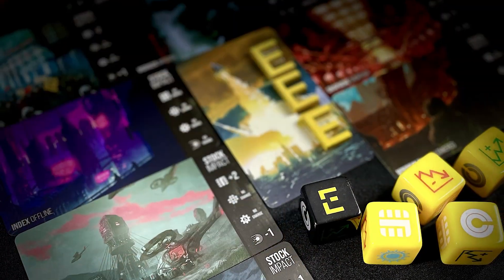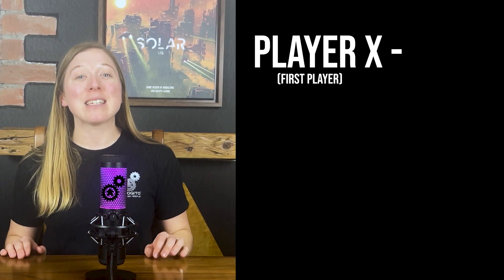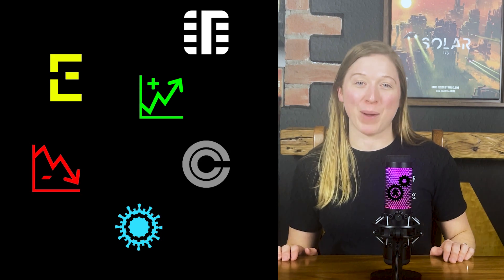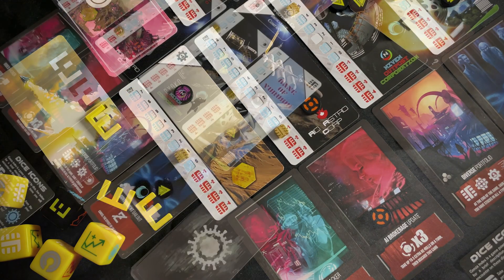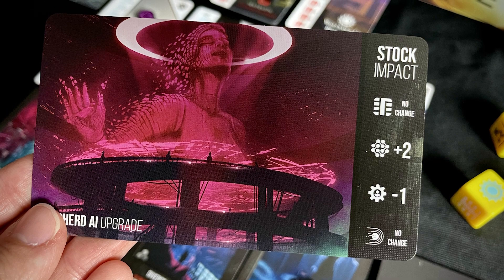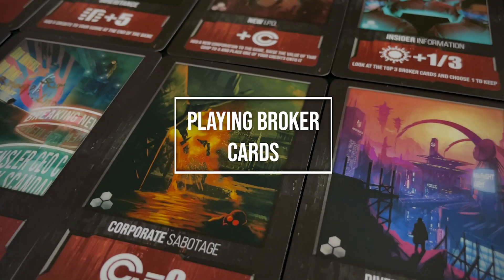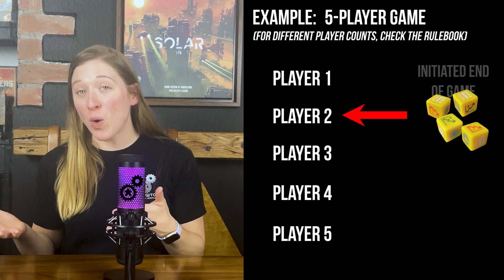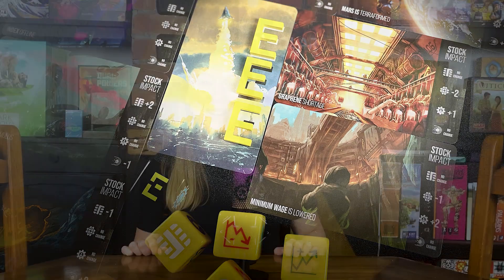How to Play Gonza Index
Watch this video to learn how to set up and play Gonza Index!